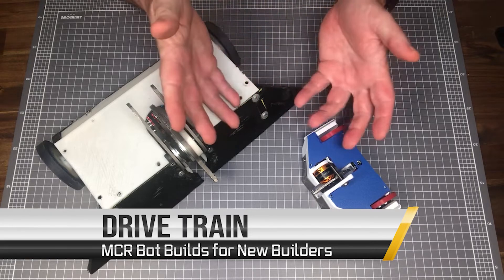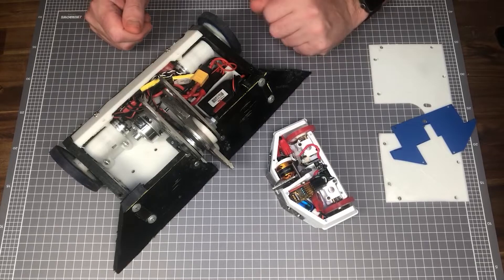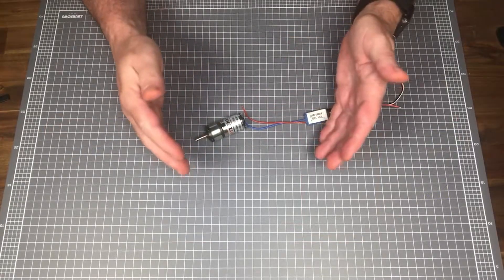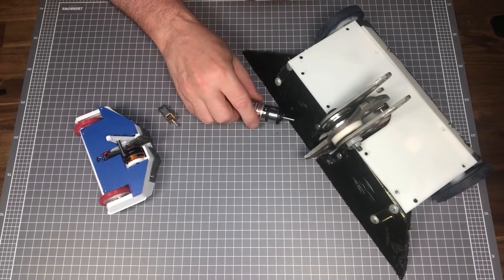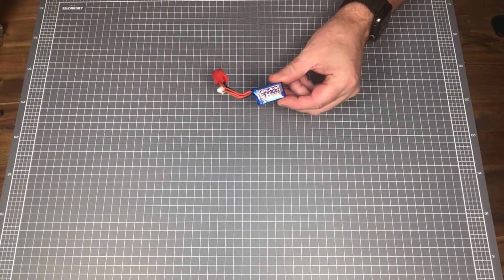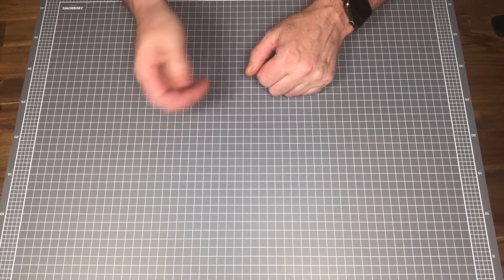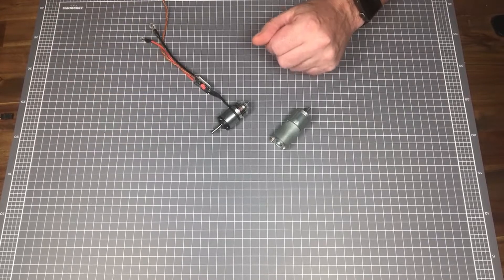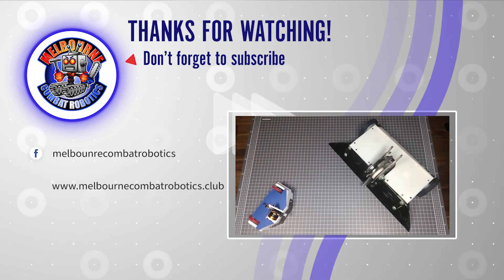How to: Robot Drive Gearmotors for your Combat Robot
A starting place for new combat robot builders for Brushed and Brushless drive motors, and Electronic Speed Controllers (or ESCs), Mounts, and speeds.  Tips and Tricks for Combat Beetleweight, Antweight and Featherweight Classes.  Presented by Melbourne Combat Robotics.